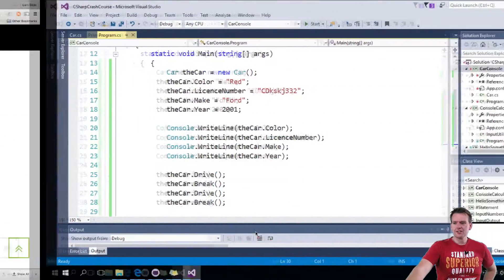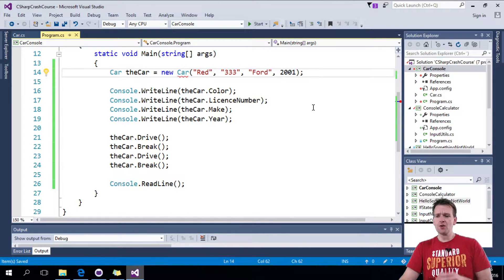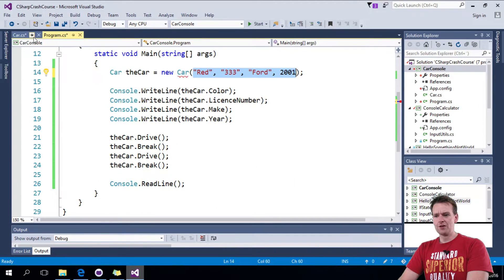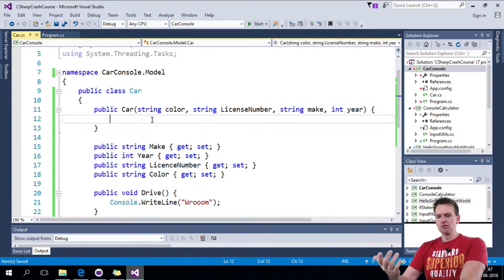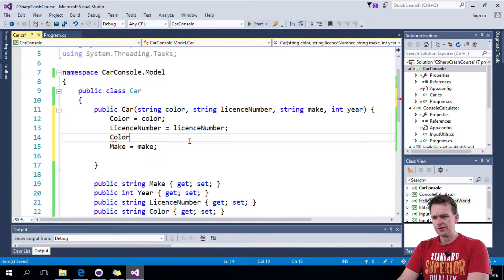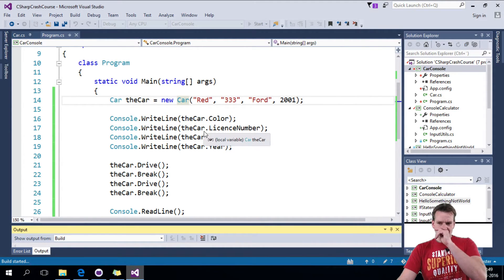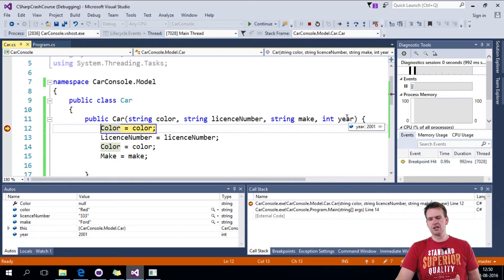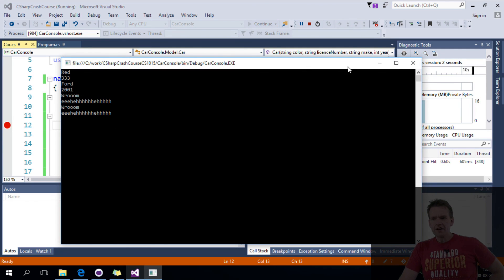Car Class Constructor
How to use a Constructor in a Class